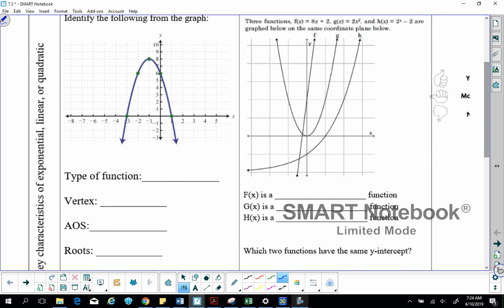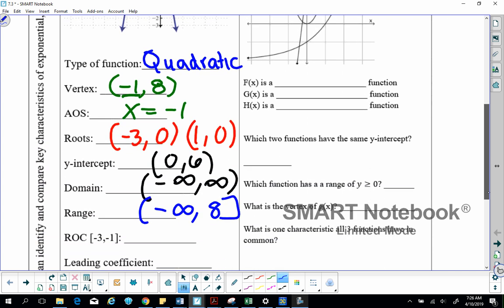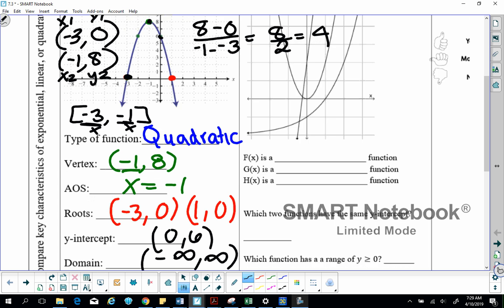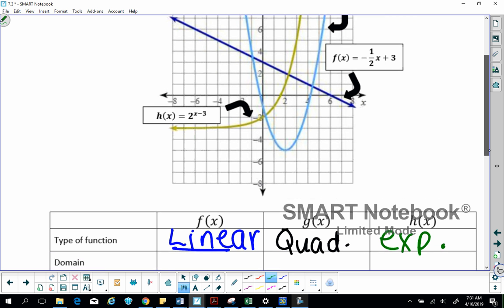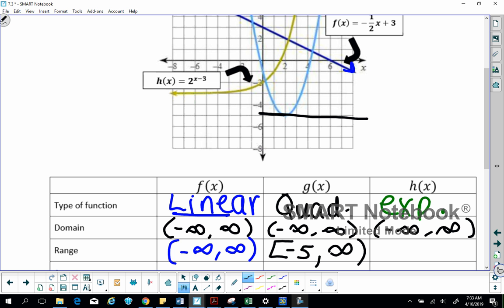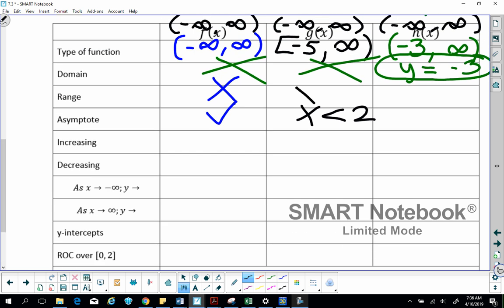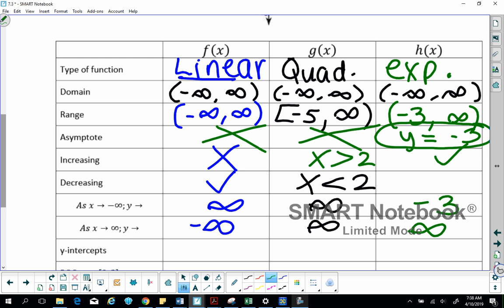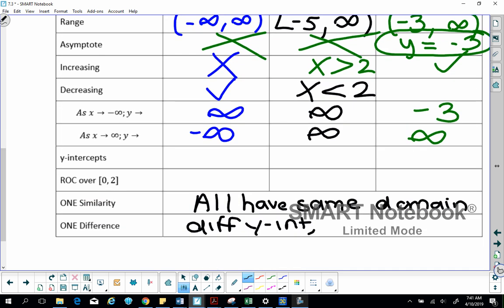7.3 Characteristics of Functions